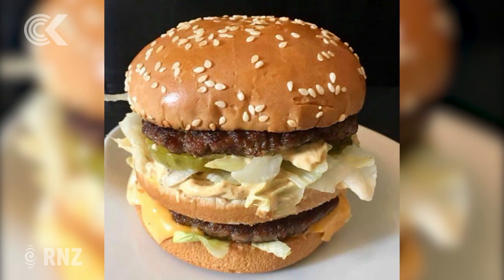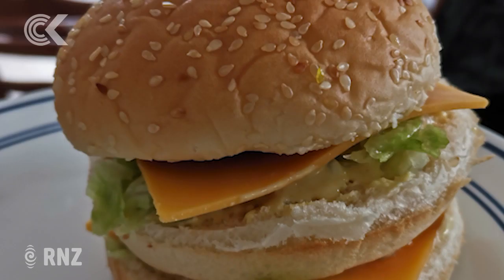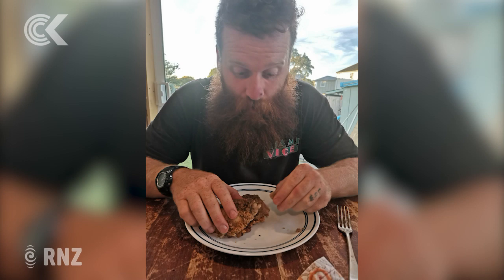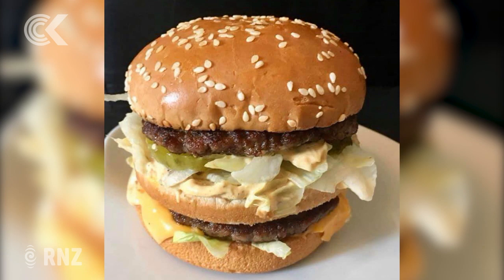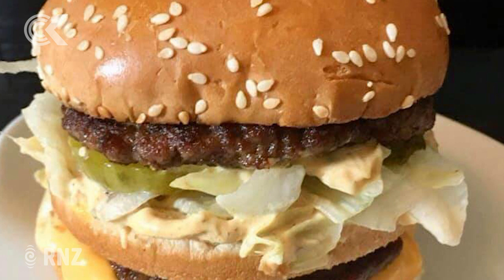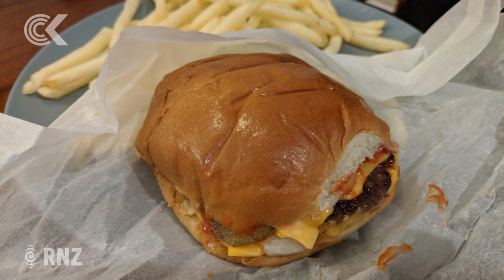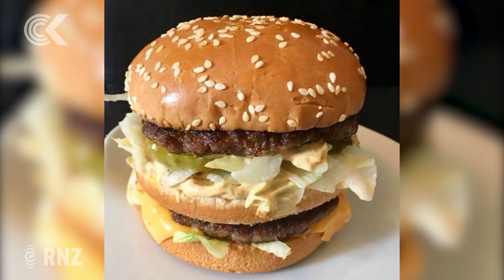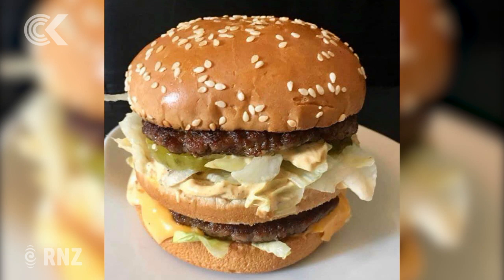Home-made food finds favour under lockdown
Craving your favourite fast food fix during lockdown? You're not alone.

Lower Hutt woman Liz McGimpsey has taken matters into her own hands and created home-made McDonald's.

She shared her home-made fast food tips with our reporter, Ruth Hill.